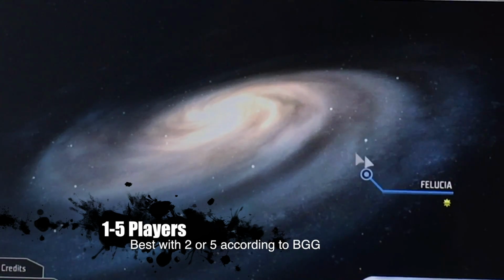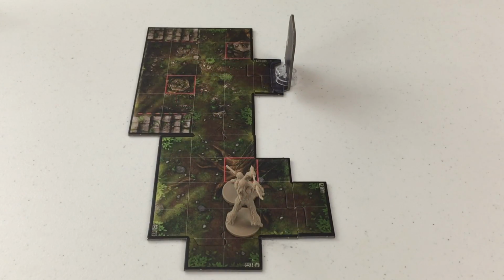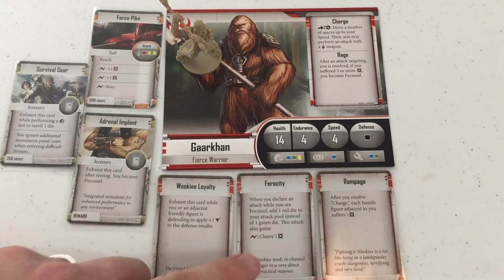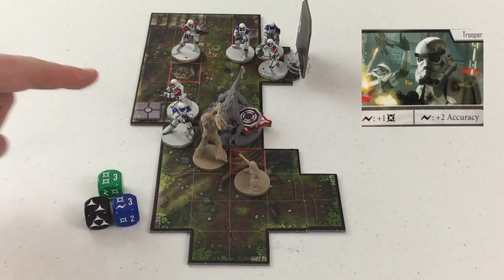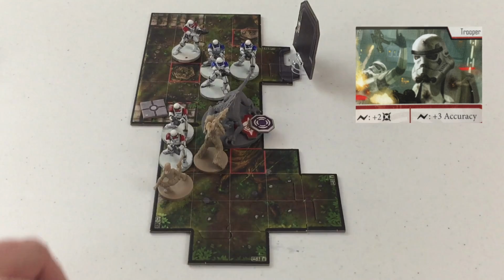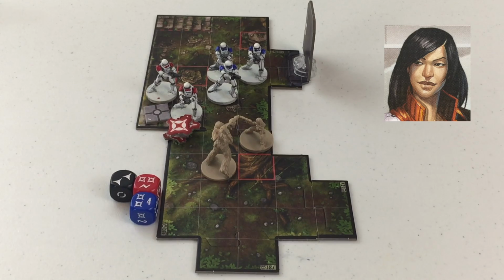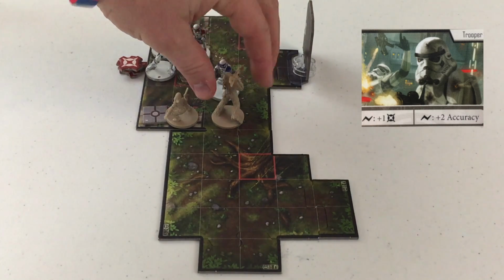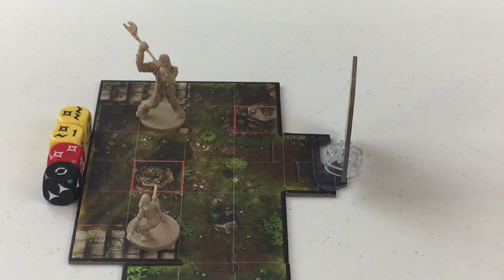Legends of the Alliance - Loose Ends - Star Wars: Imperial Assault - Full Solo Gameplay Part 1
I tackle a mission from the new cooperative app for Star Wars: Imperial Assault, Legends of the Alliance!

If you want to support Bored Online? Board Offline! here's how!

Theme Music - Crystals by Silent Partner